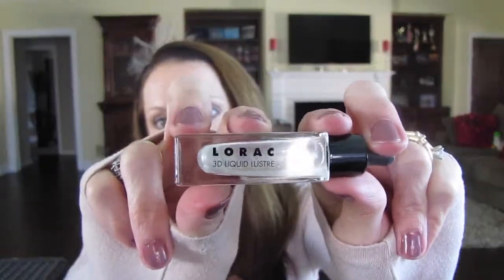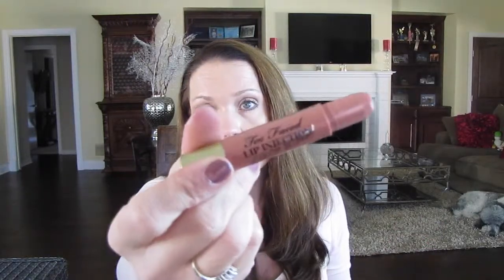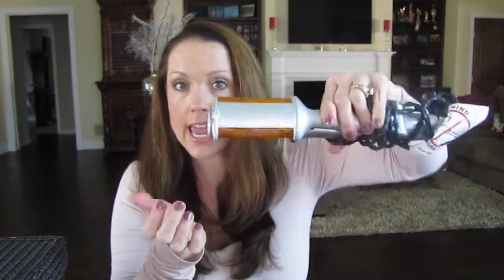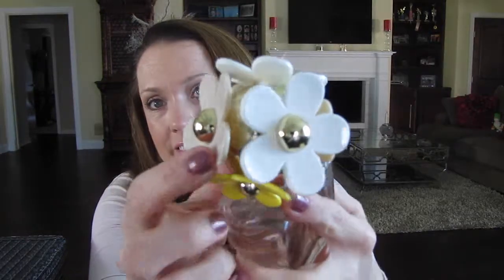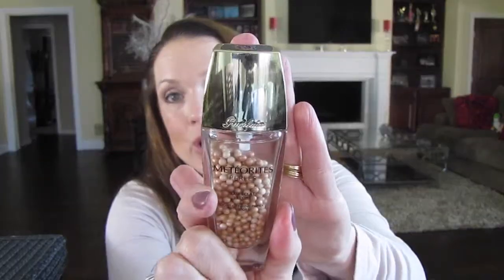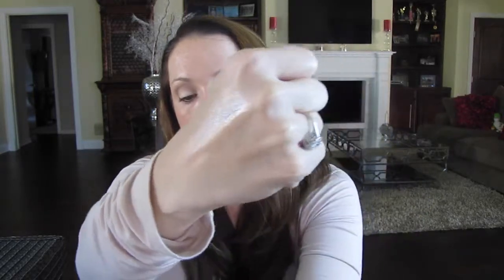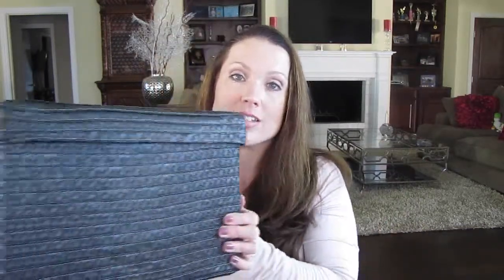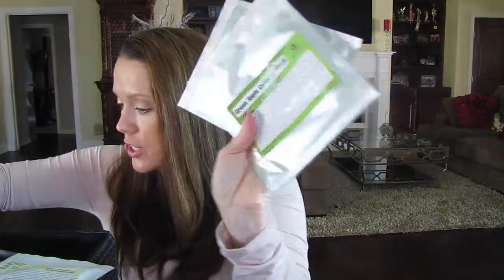♡💄♡ 10 Things That Make Me Feel Pretty ♡💄♡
☆ OPEN ME ☆